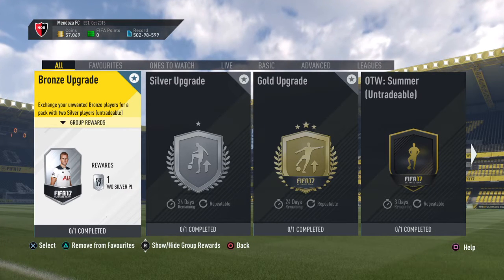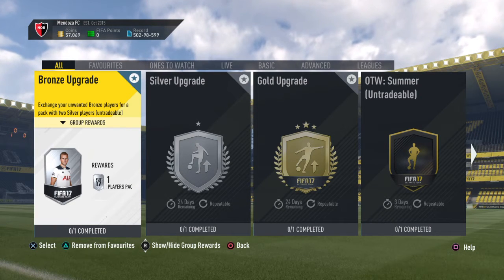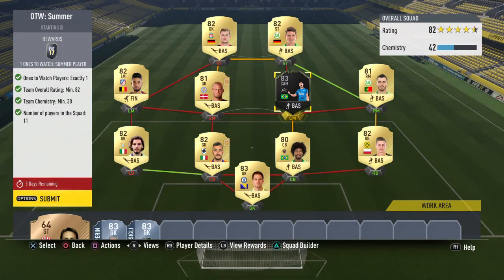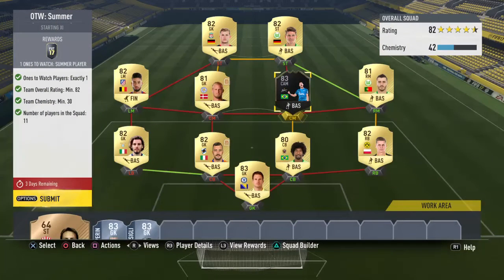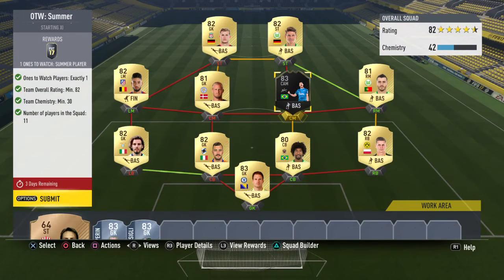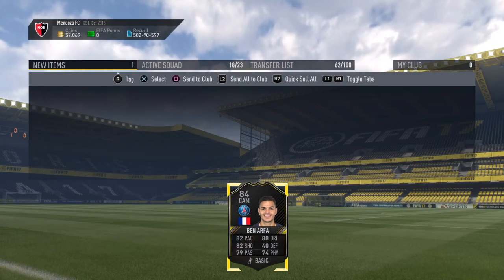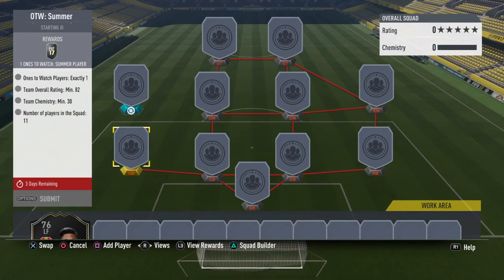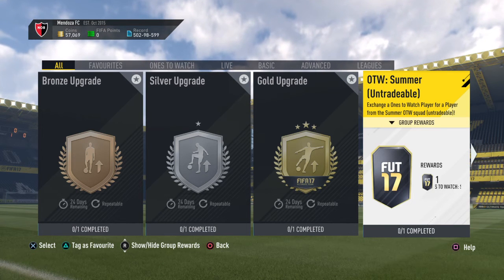HOW TO GET OTW POGBA FOR UNDER 500K!!! (SBC ROULETTE) (GUARANTEED PROFIT)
Can we get a 'Happy Birthday' spam in the comments section for my birthday tomorrow?!